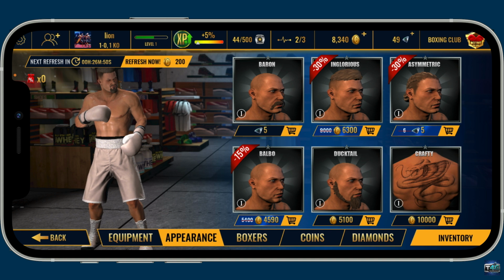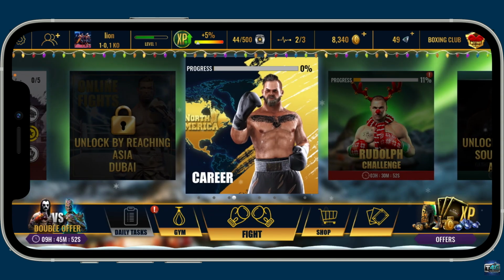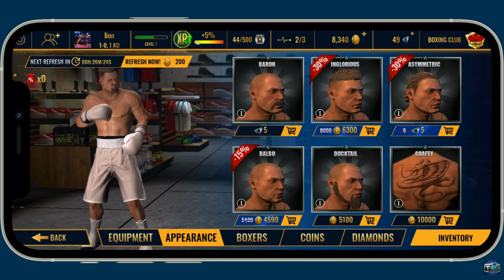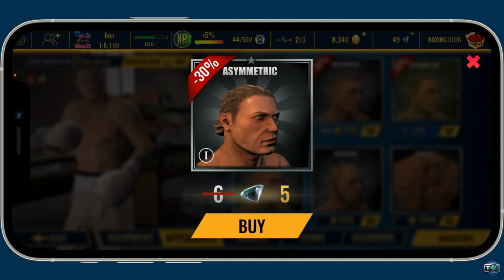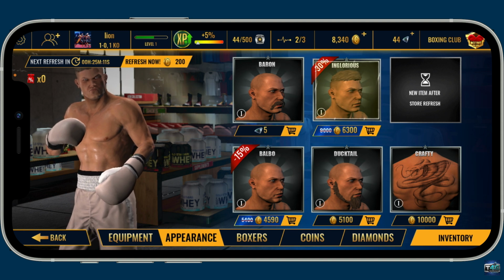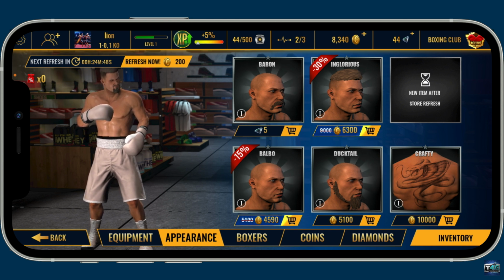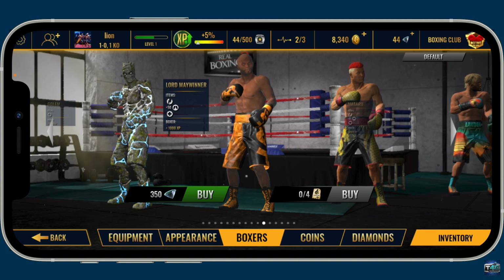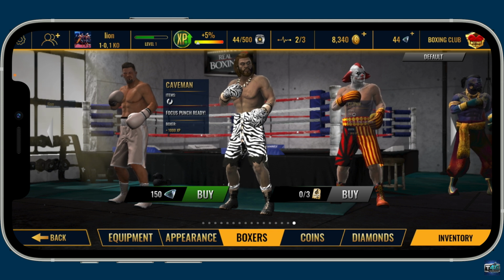How to Customize Your Fighter in Real Boxing 2 – Full Tutorial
Want to customize your fighter and look unique in Real Boxing 2? In this step-by-step tutorial, we’ll show you exactly how to change your character’s appearance including face, hairstyle, body type, gear, and more. Perfect for beginners and advanced players who want their boxer to stand out in the ring!